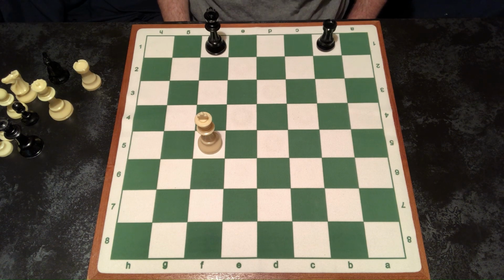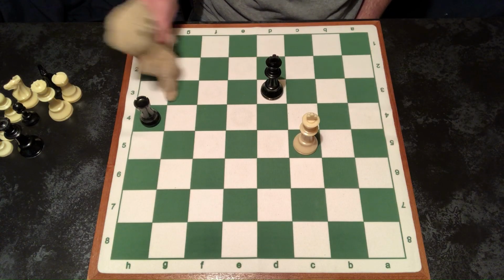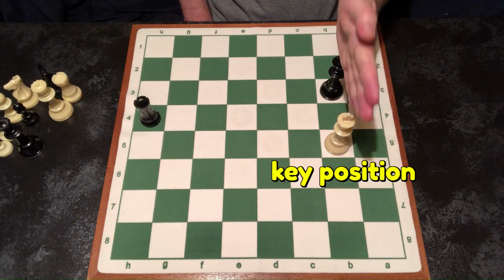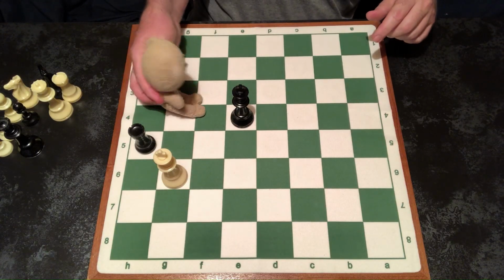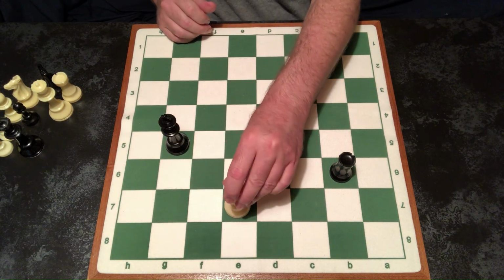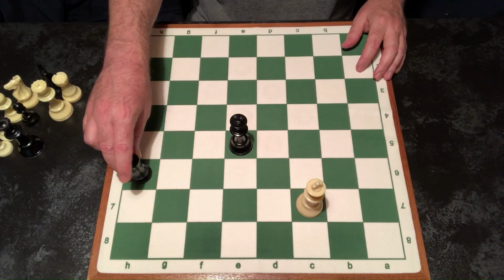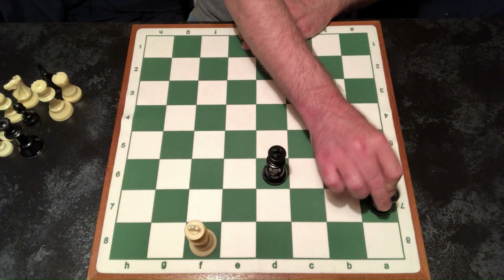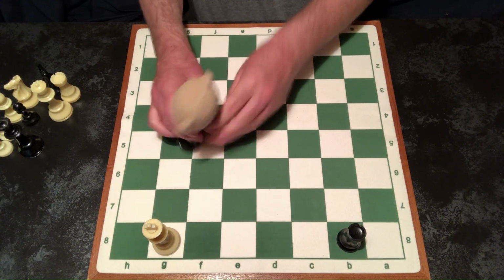Basic Chess Endings: Master the Rook and King Checkmate! • Ep 14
Learn how to checkmate with Rook and King vs King. Double gives his 2 cents.